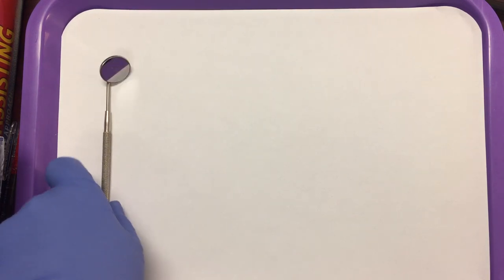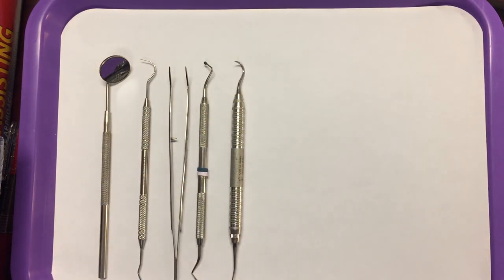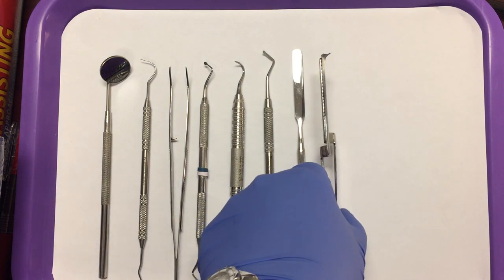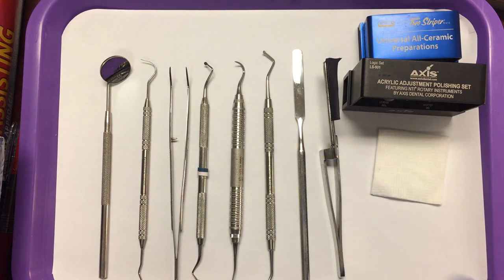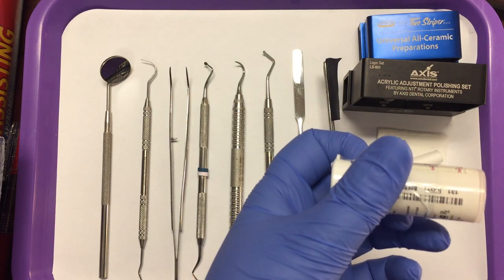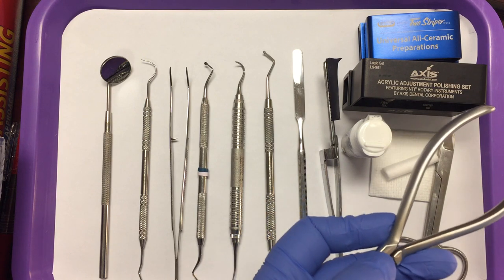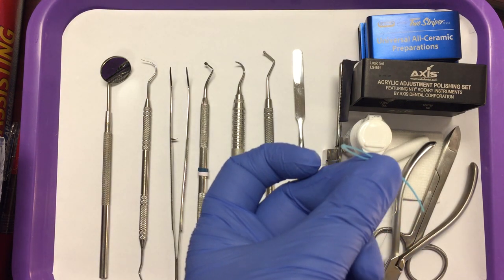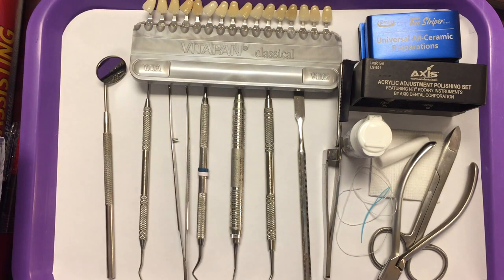Crown Prep Tray Setup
DENA1350 Crown/ Bridge Preparation Tray Setup